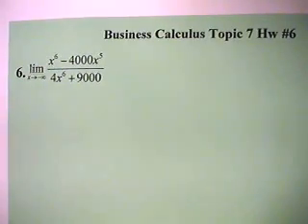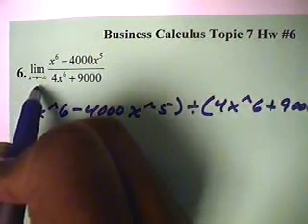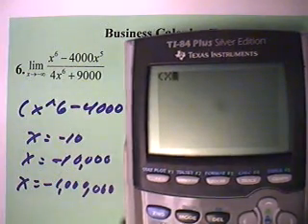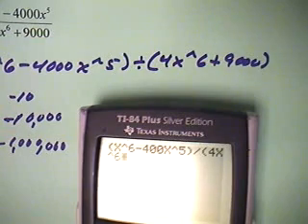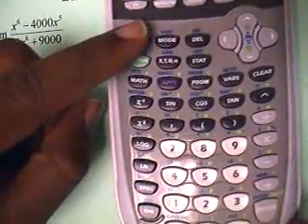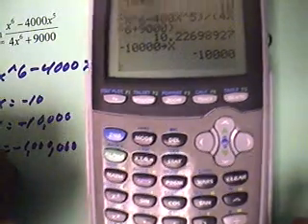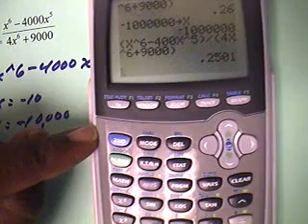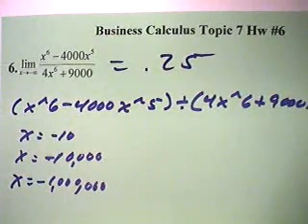Business Calculus Topic 7 Hw #6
Finding the limit of a function using numberical methods with the TI-83, TI-84 graphing calculator